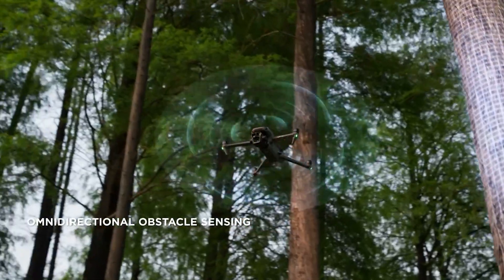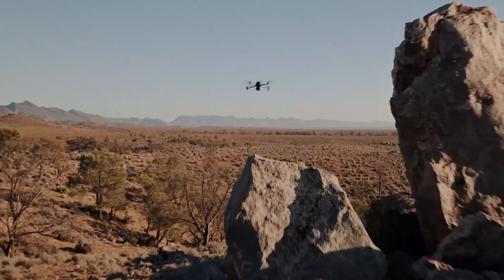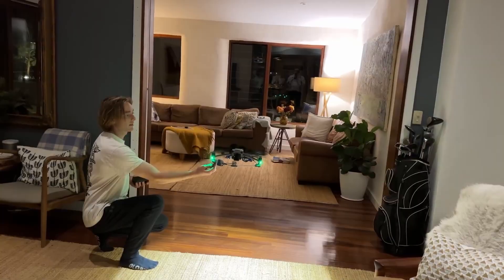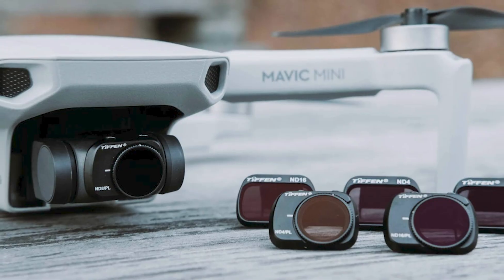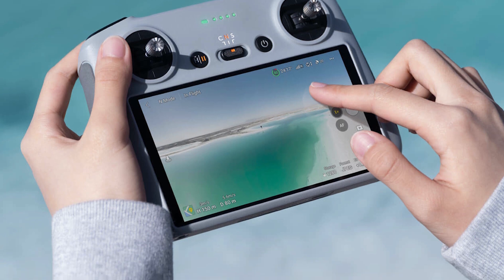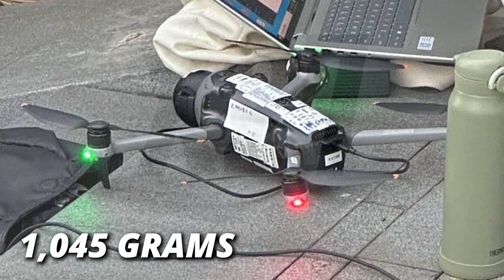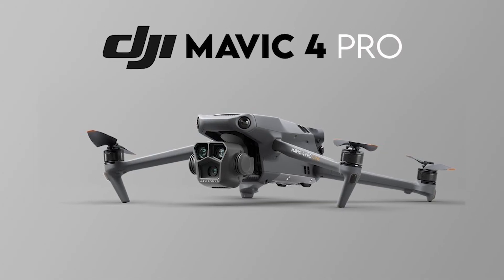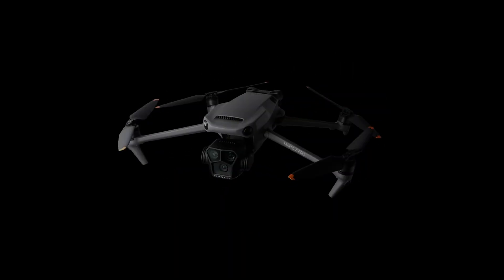DJI Mavic 4 Pro: 52-Min Flight & 100MP Sensor Leaked!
🚁 DJI Mavic 4 Pro LEAKS: 52-Min Flight & 100MP Sensor Revealed! 📸

In this video, we uncover the latest leaks about the highly anticipated DJI Mavic 4 Pro! With a jaw-dropping 52-minute flight time and a powerful 100MP camera sensor, this drone is set to redefine aerial photography and videography.

Join us as we break down these exciting features, discuss what they mean for drone enthusiasts, and speculate on how they could impact the market. Whether you're a seasoned pilot or just starting out, you won't want to miss this deep dive into the future of drone technology!

👉 What do you think about these leaks? Are you excited for the Mavic 4 Pro?